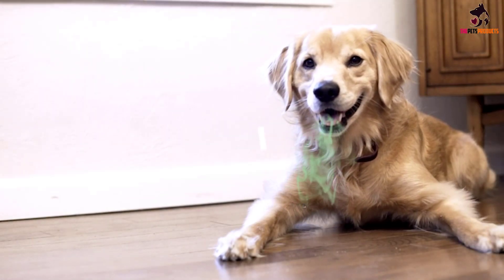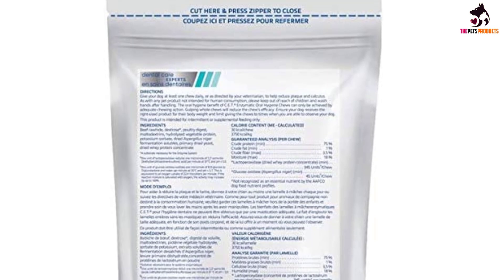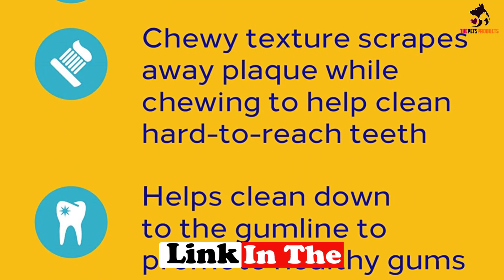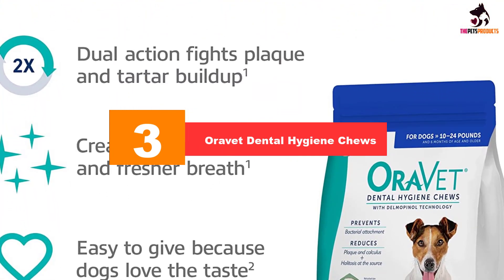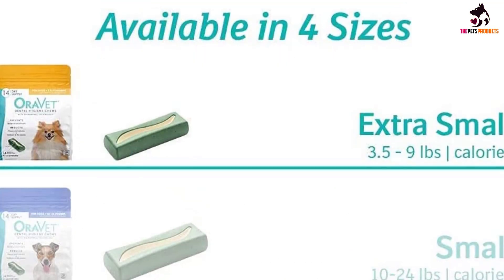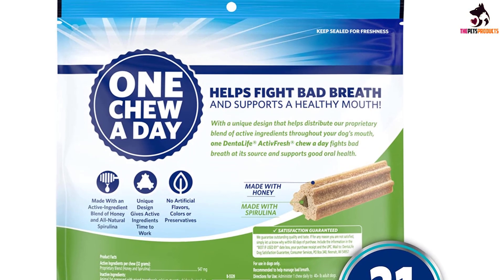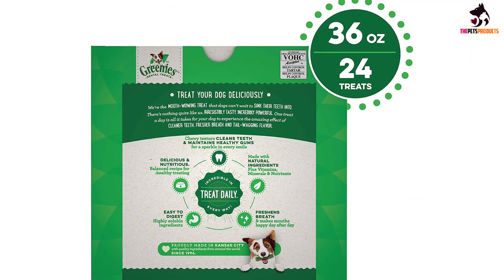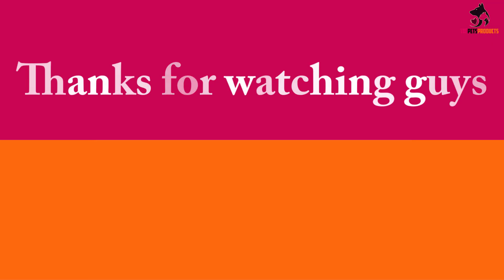✅Best Dog Dental Chews in 2023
► Links to the Best Dog Dental Chews you saw in this video

✅5.Virbac Dog Chews

✅4. PEDIGREE DENTASTIX Large Dog Dental Treats

✅3.Oravet Dental Hygiene Chews

✅2. Purina DentaLife Large Dog Dental Chews

✅1.GREENIES Original Large Natural Dog Dental Care Chews

To save you both time and money, we’ve narrowed down to some of the best Dog Dental Chews.
Check out an in-depth review of the best Dog Dental Chews in 2023.

In this video, we make a new research on the top best Dog Dental Chews.
This is the best Dog Dental Chews  review.
Best time for buying your new Dog Dental Chews.